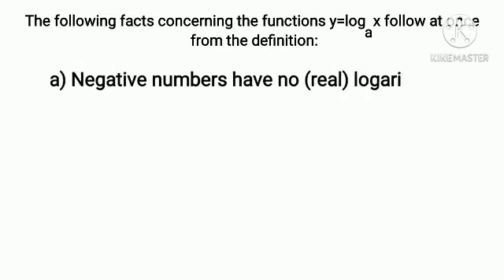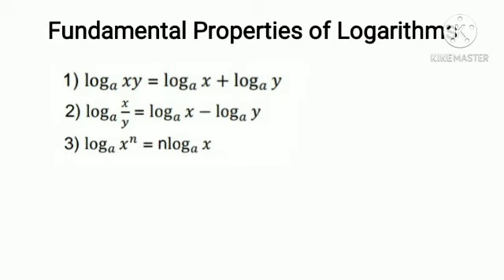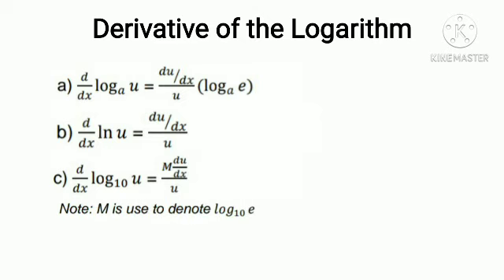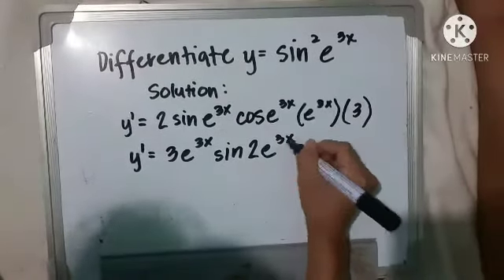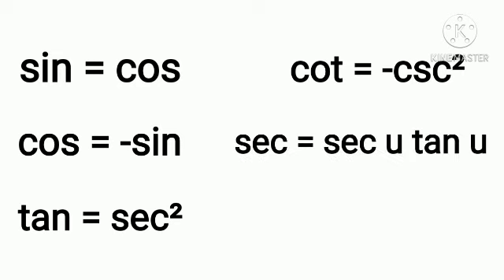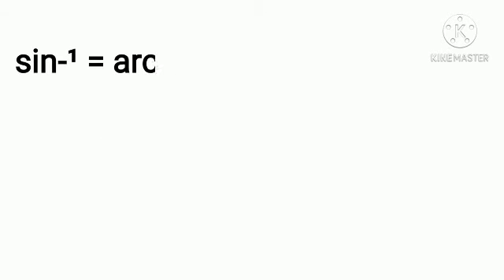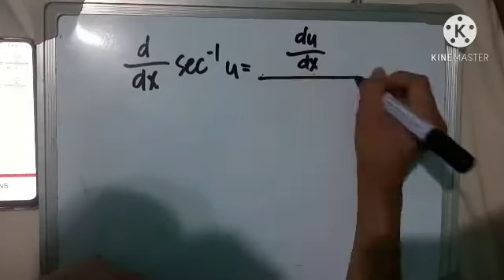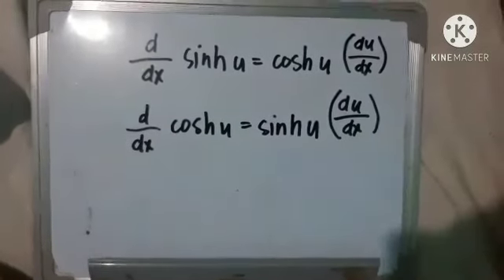Differentiation of Transcendental Functions